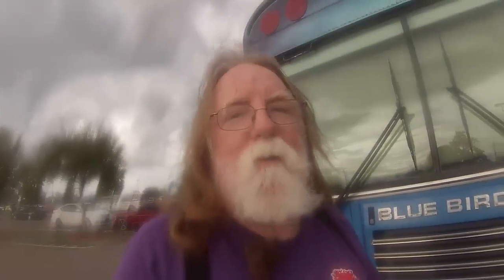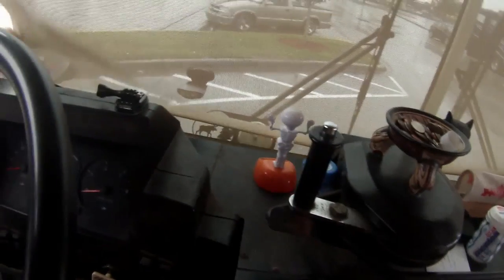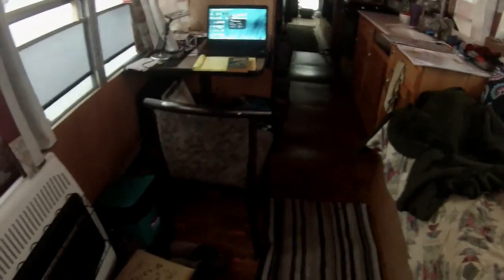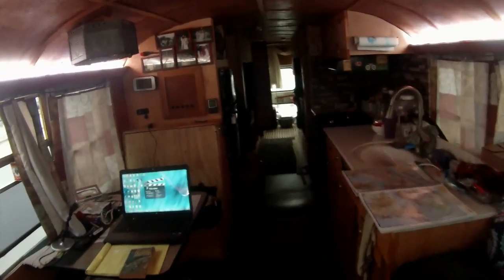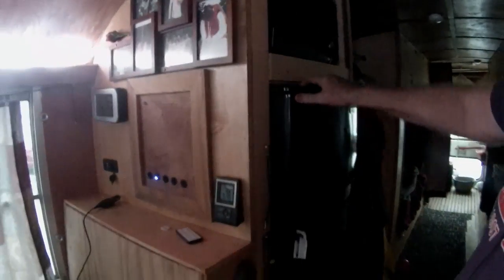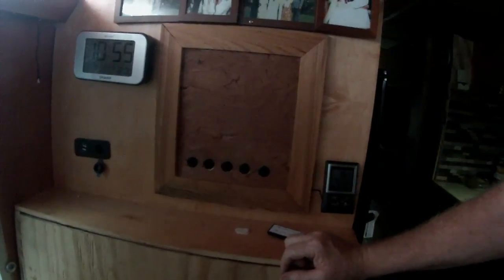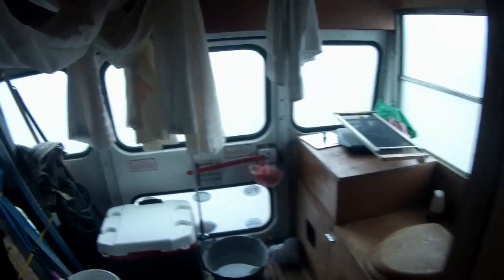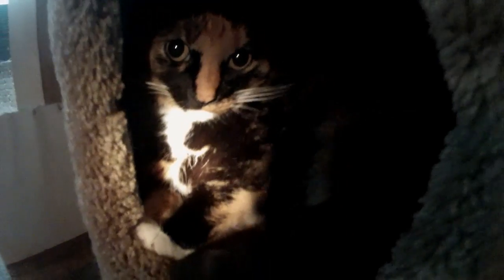Infinite Bus Tour 17- The much requested tour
Take a tour of the skoolie